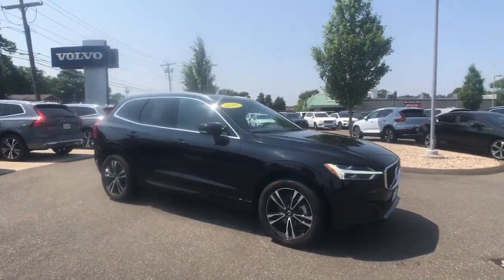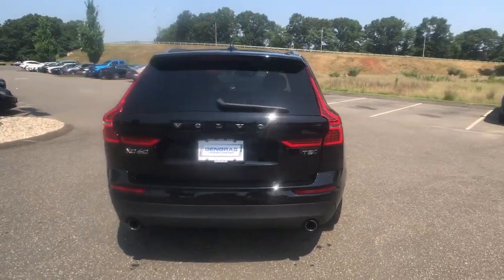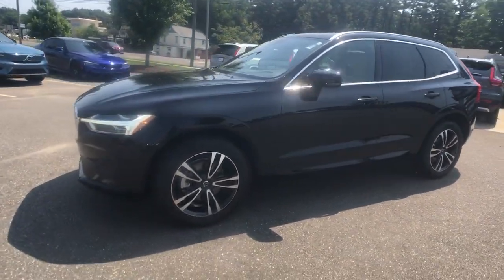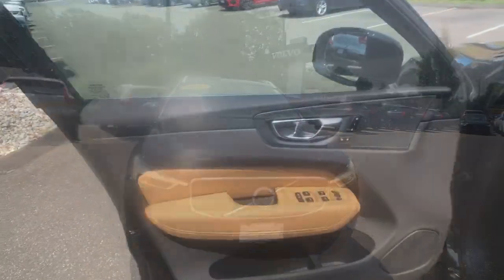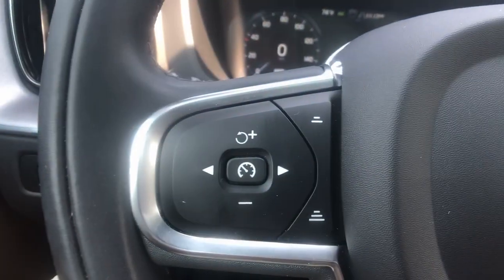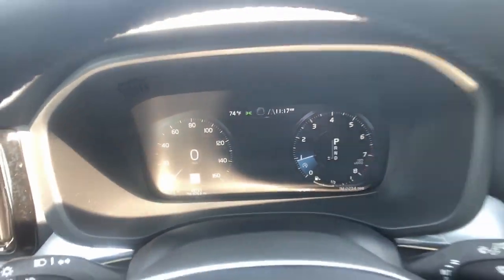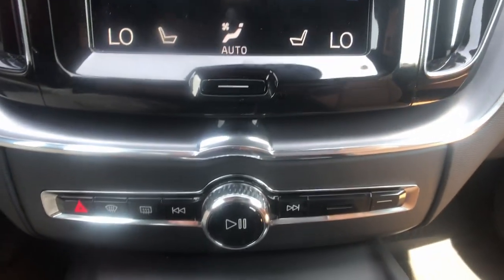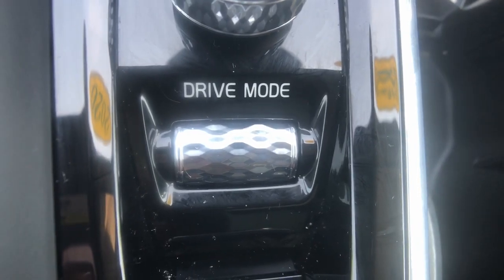2020 Volvo XC60 Milford, New Haven, Guilford, Madison, Orange, CT C598088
ONYX Used 2020 Volvo XC60 Momentum available in Milford, Connecticut at Gengras Volvo of North Haven. Servicing the New Haven, Guilford, Madison, Orange, CT area.

5 YEAR + UNLIMITED MILEAGE WARRANTY!!!AWDLeatherMoonroofNavigationRear CameraBluetooth + StreamingAuto Braking System* Roadside Assistance* Limited Warranty: 60 Month/Unlimited Mile (whichever comes first) from original in-service date* Warranty Deductible: $0* Vehicle History* 1-Year complimentary Volvo On Call app. Remote climate control, locks, fuel, maintenance; driving journal. Vehicle History Report with Buyback Guarantee. Includes Trip Interruption Reimbursement* 170+ Point Inspection* Transferable WarrantyThis vehicle's availability is subject to delivery of title.Tax and title fee's additional. Your Gengras Price includes manufacturer incentives, which are detailed in the vehicle description. Please contact Gengras to confirm your incentive eligibility. Low finance rate offers, including deferred pricing, may not be compatible with other manufacturer offers and may effect the selling price of the vehicle. This vehicle's availability is subject to delivery of title. See dealer for details.

This vehicle comes with the below Options:
Turbocharged
All Wheel Drive
Power Steering
ABS
4-Wheel Disc Brakes
Brake Assist
Brake Actuated Limited Slip Differential
Aluminum Wheels
Sun/Moonroof
Generic Sun/Moonroof
Panoramic Roof
Heated Mirrors
Power Mirror(s)
Integrated Turn Signal Mirrors
Rear Defrost
Privacy Glass
Intermittent Wipers
Rear Spoiler
Remote Trunk Release
Power Liftgate
Automatic Headlights
LED Headlights
Automatic Highbeams
AM/FM Stereo
Satellite Radio
MP3 Player
Steering Wheel Audio Controls
Bluetooth Connection
Auxiliary Audio Input
HD Radio
Smart Device Integration
Requires Subscription
Bucket Seats
Seat Memory
Trip Computer
Power Windows
WiFi Hotspot
Leather Steering Wheel
Keyless Entry
Power Door Locks
Cruise Control
Climate Control
Multi-Zone A/C
A/C
Leather Seats
Floor Mats
Cargo Shade
Mirror Memory
Remote Engine Start
Requires Subscription
Power Windows
Power Door Locks
Trip Computer
Mirror Memory
Security System
Immobilizer
Traction Control
Stability Control
Traction Control
Front Side Air Bag
Telematics
Requires Subscription
Driver Monitoring
Back-Up Camera